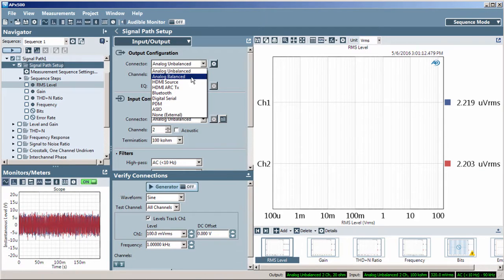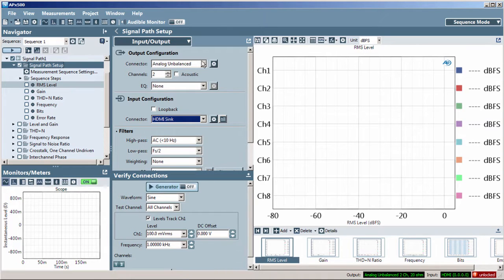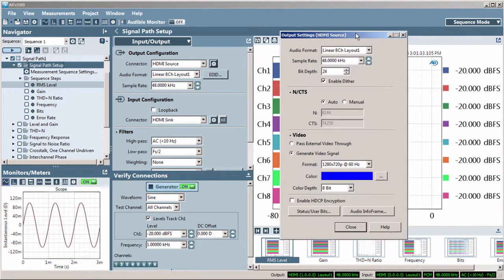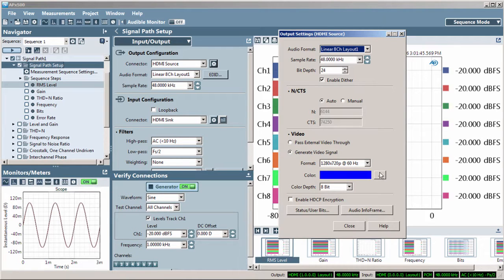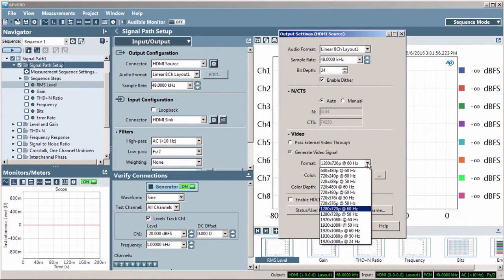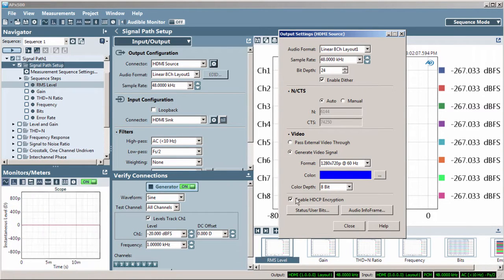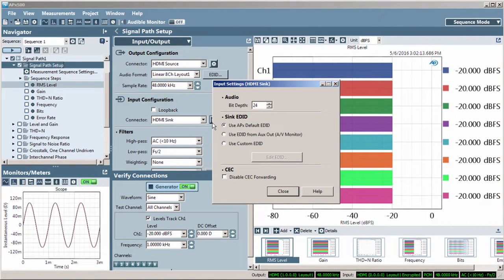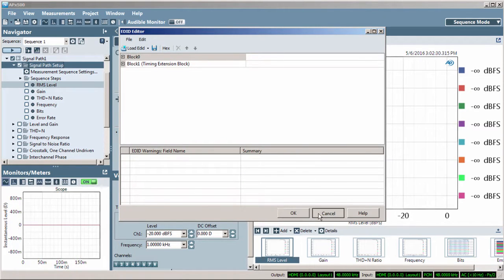QT127 - HDMI Module Overview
Quick Tip 127 - provides a brief overview of the HDMI module and control from within APx500 measurement software. The module is an available option for the APx555, APx52x and APx58x audio analyzers.